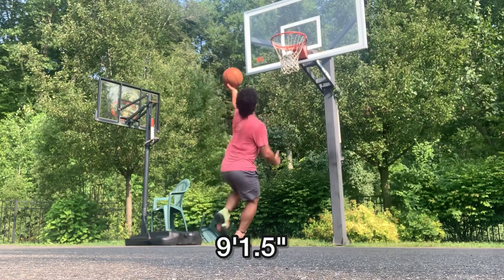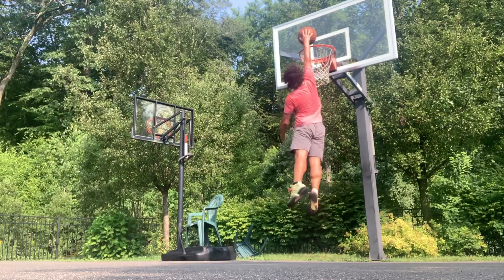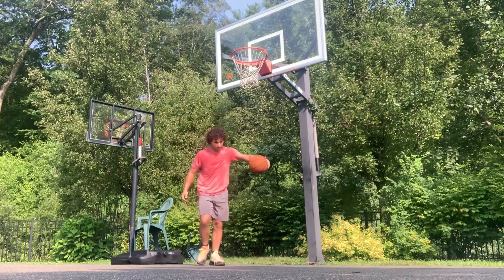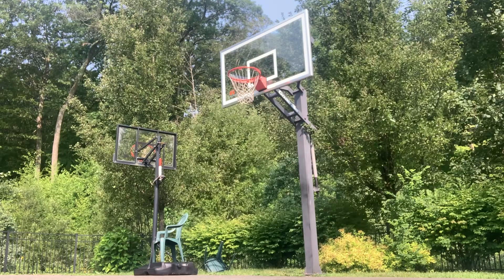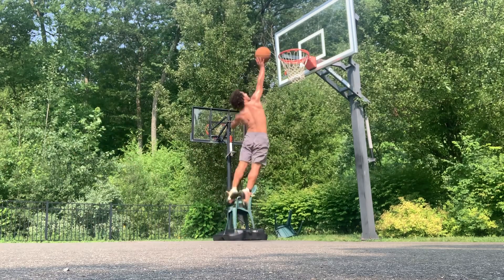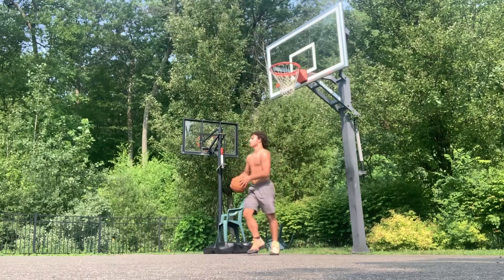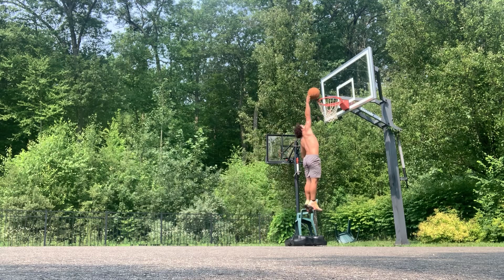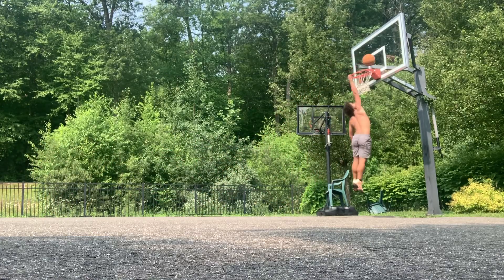Jumping Every Day Until I Can Dunk: Part 4